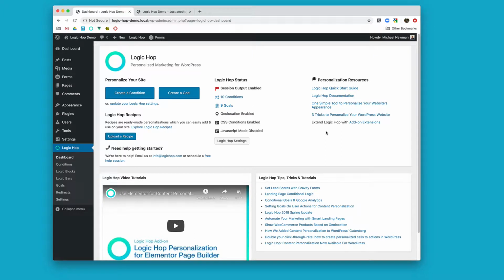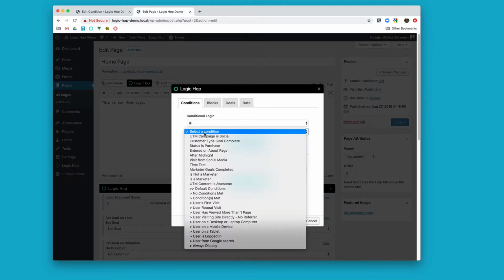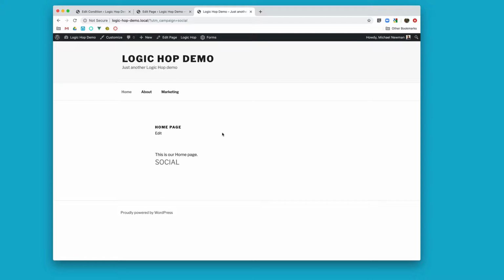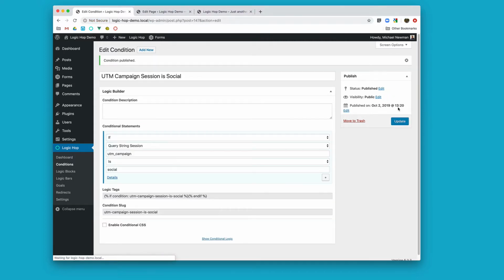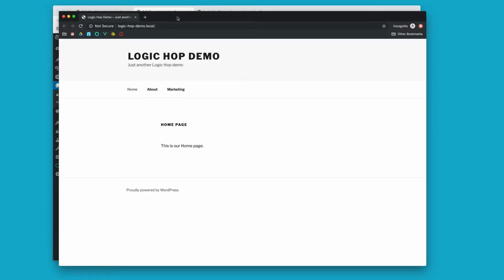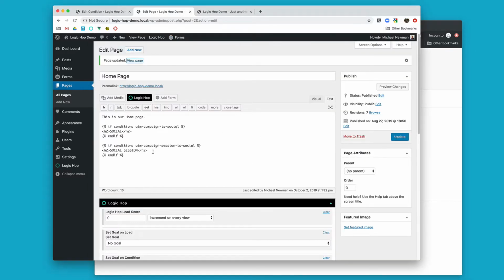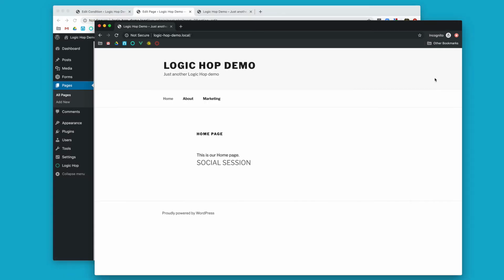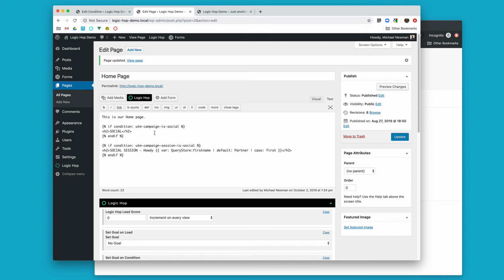Use Query Strings for Content Personalization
How to use query strings and UTM codes for content personalization.